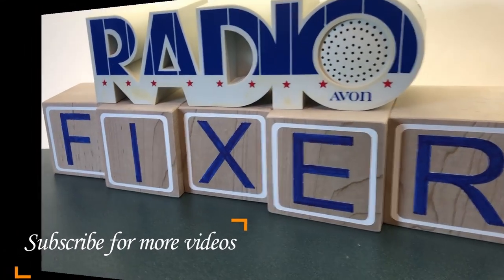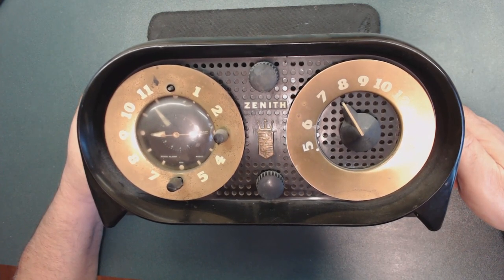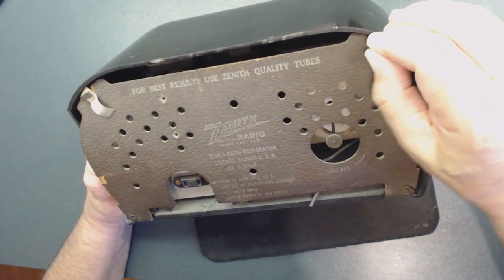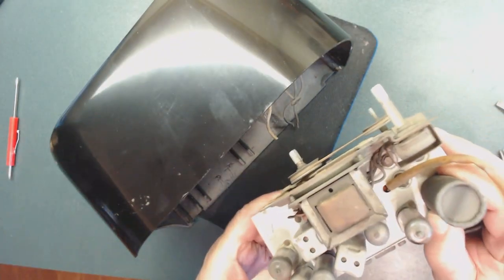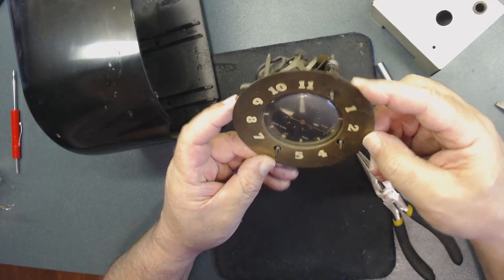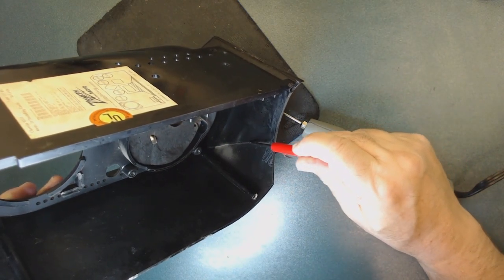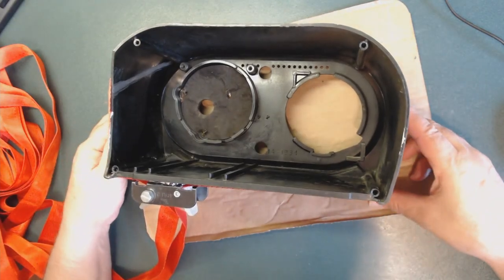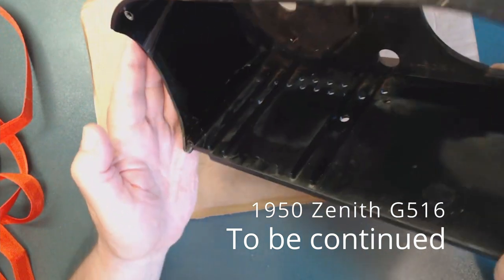Part 1 - How to repair broken Bakelite radio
1950 Zenith G516 "The Owl" Clock Radio Restoration (Part 1):
Join me as I take you step by step through an entire Radio Restoration.
1. Repair the broken Bakelite
2. Test all capacitors, resistors, coils, and tubes
3. Repair chassis
4. Repair Alarm Clock
5. Make missing knob for clock
6. Reassemble the radio